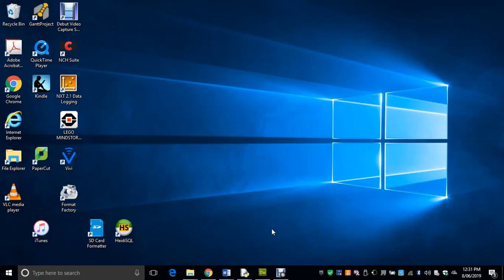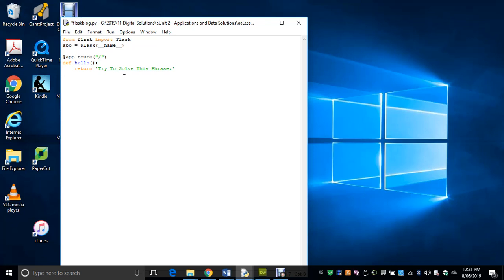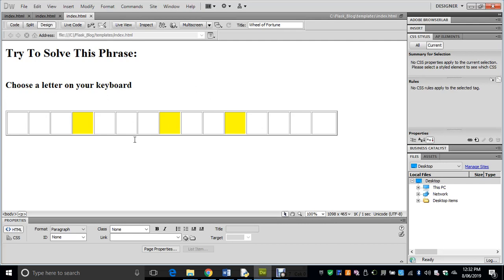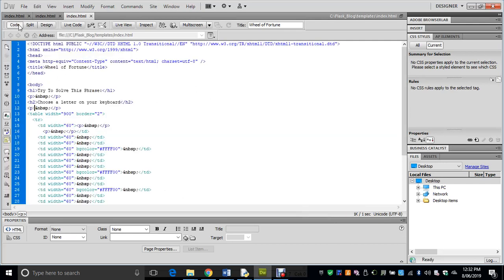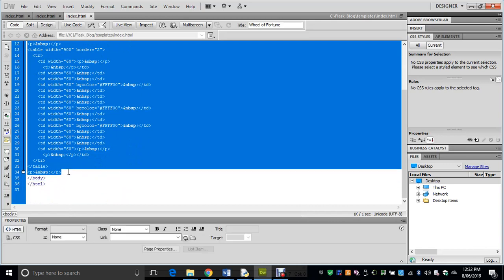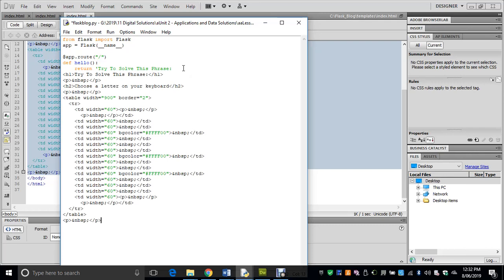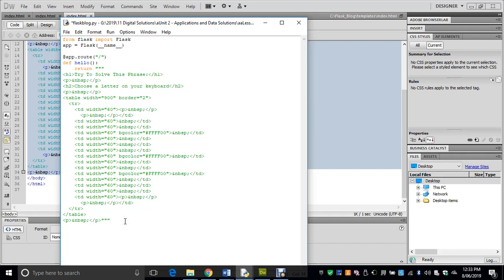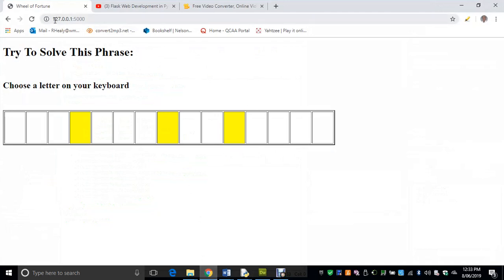Tutorial 1 - Flask - Add Extra Lines To Return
Short video on how to include HTML code in Flask. (My apologies for the poor audio)